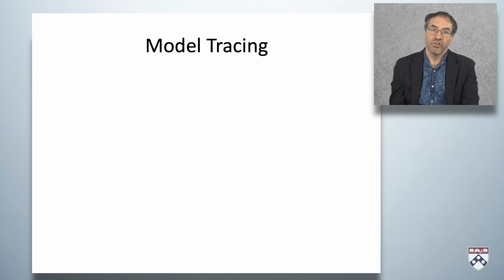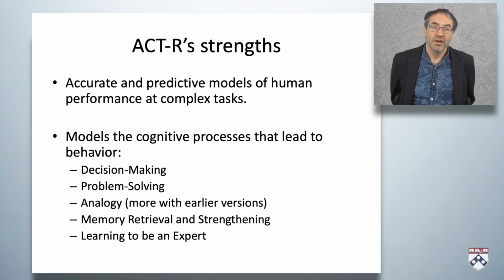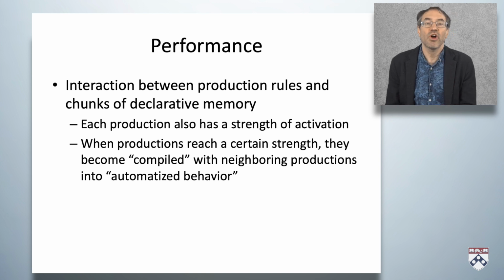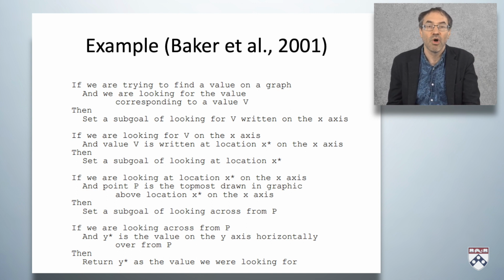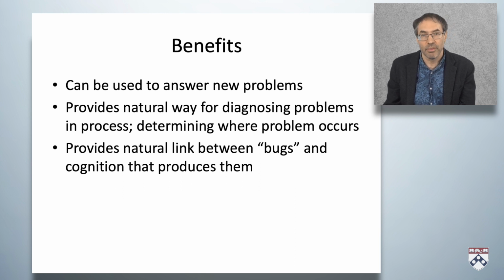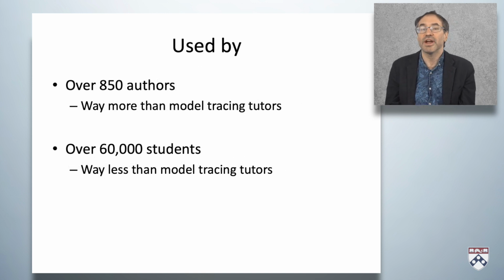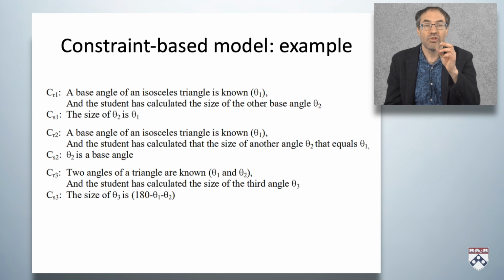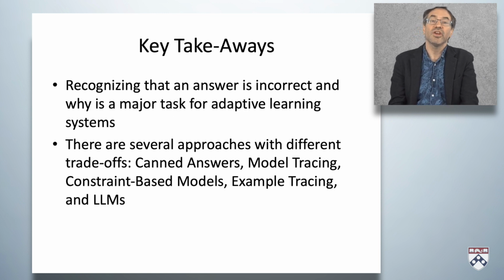GSE MLA 5183 Ryan Adaptive Learning Systems 6 1 v1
Student Input Recognition